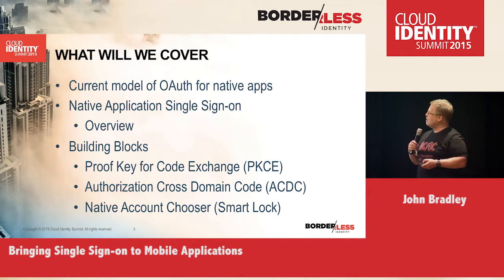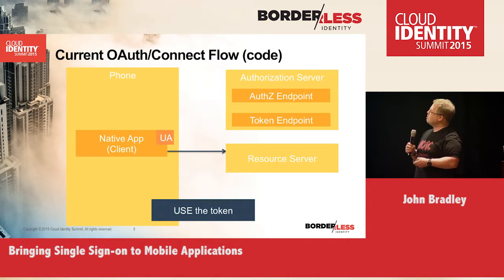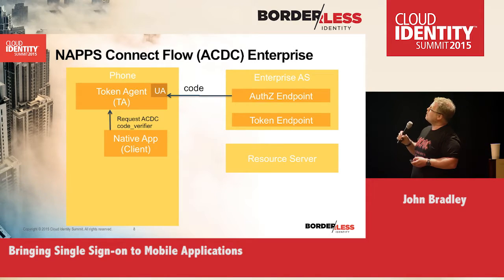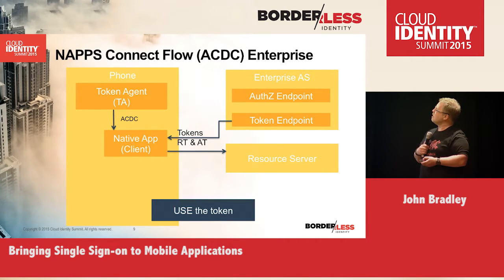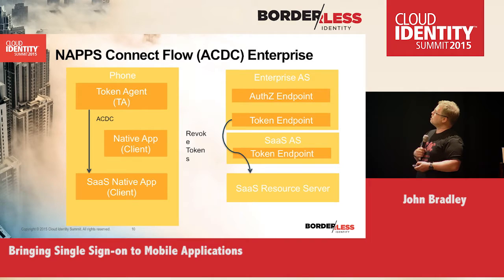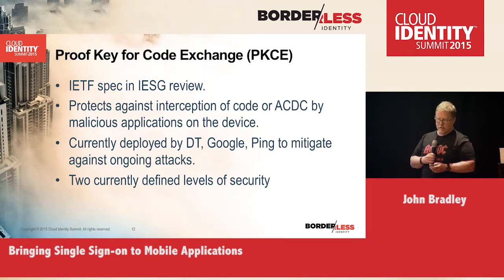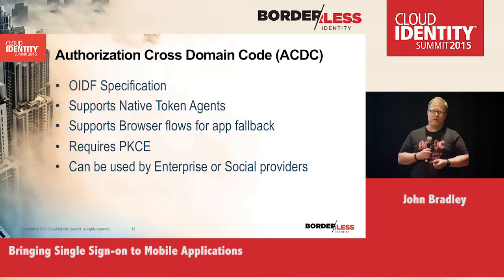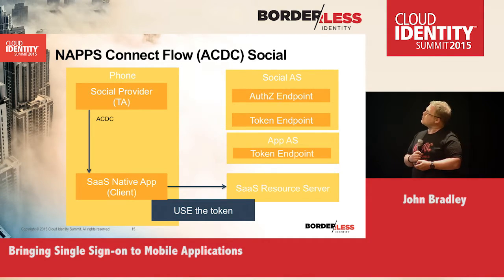CIS 2015 Tuesday, June 9 - John Bradley, Ping Identity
"Bringing Single Sign on to Mobile Applications".

Enterprises are deploying more applications to workers phones and tablets.  These applications are currently all using separate authentications to establish user identity and authorization.
This session will look at how the Native Application profile of OpenID Connect creates a local token broker on the device to centralize authentication for multiple enterprise and SaaS applications on a device. This can be used to increase security by enabling additional authentication factors and a enhanced view of device posture,  as well as increasing usability, but reducing the number of unnecessary authentications  that interrupt the users work flow every day.